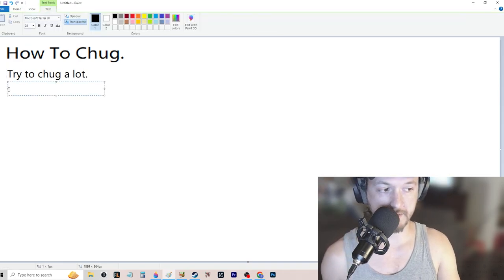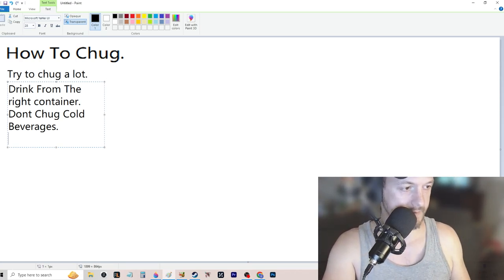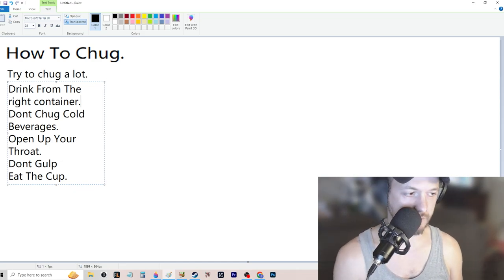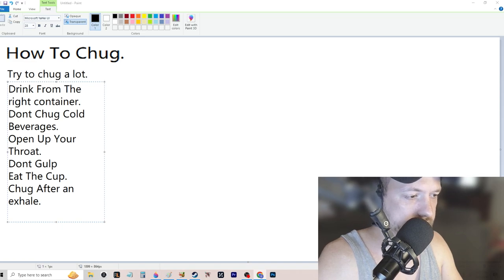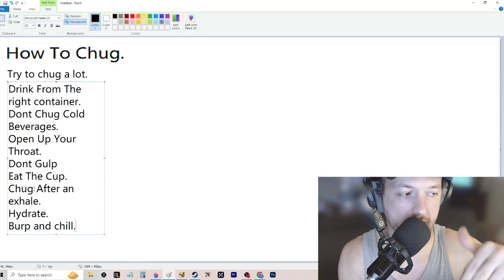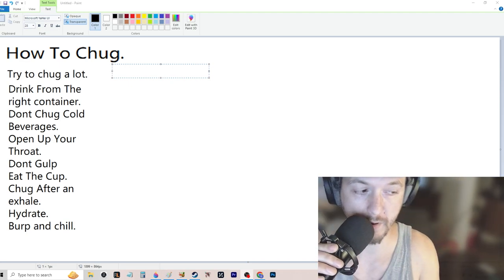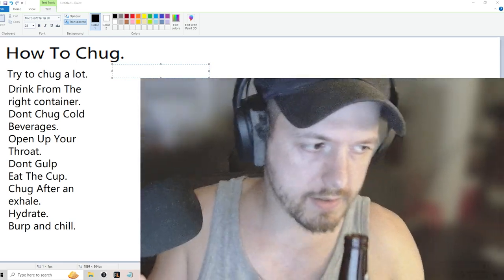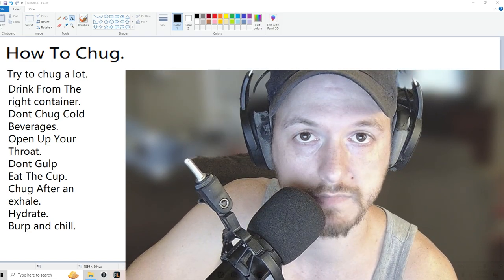how to chug like you're from wisconsin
In this video, I'll show you how to chug like you're from Wisconsin! Learn the techniques and tips to master the art of chugging and impress your friends. Whether you're preparing for a party or just want to have some fun, this guide will help you chug like a true Wisconsinite.